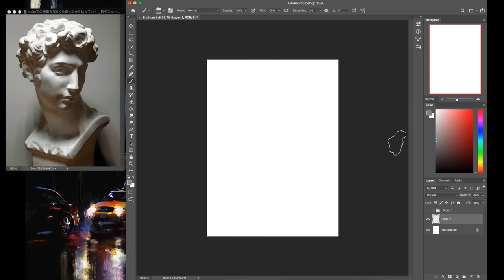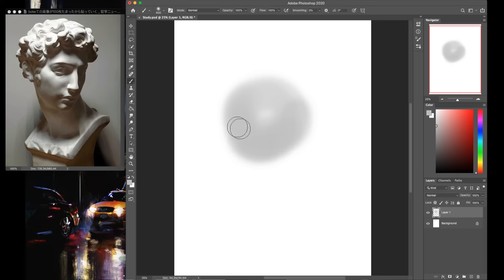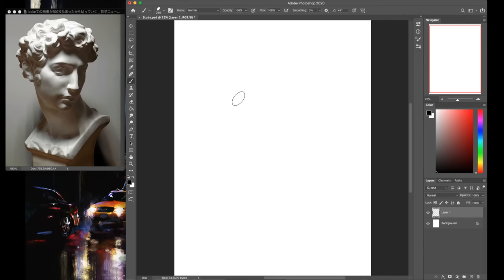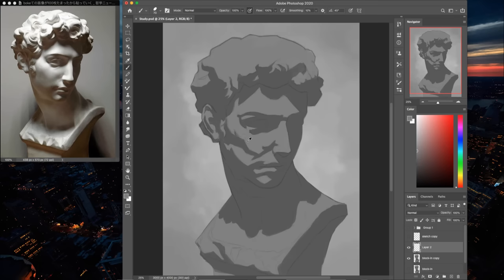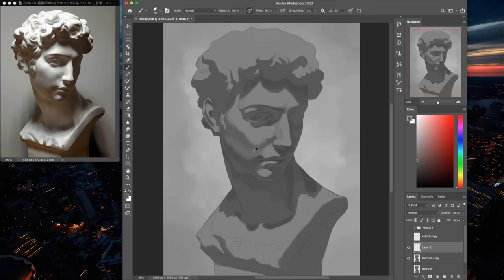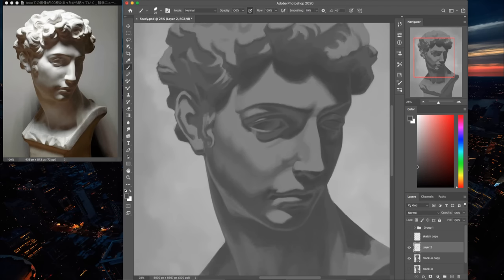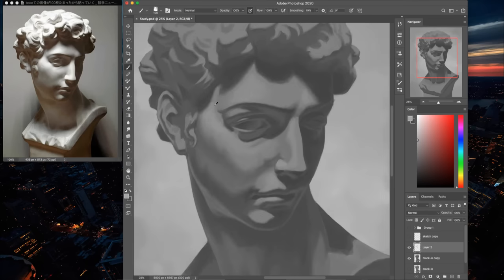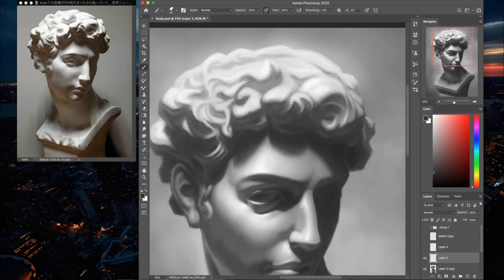Art Tutorial REALISTIC RENDERING | PAINT WITHOUT AIRBRUSH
GeminEye Art here! Hope you enjoy my Art Tutorial on Realistic Rendering. Paint without airbrush! It's a crutch I've seen many beginner artists use and I hope you consider practicing this way if you feel stuck. If you want to improve your digital art, this is for you!

FREE Guide to Unlock PRO Art Skills!
Tools Used:
Photoshop CC
Wacom Intuos Pro Tablet